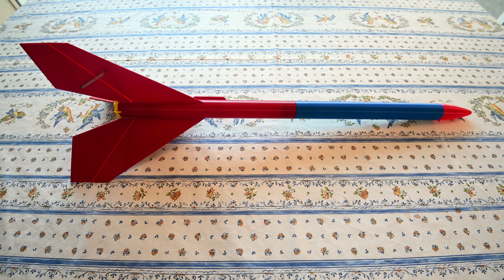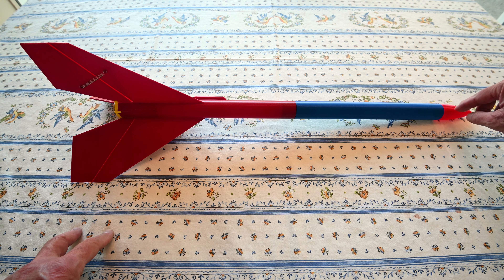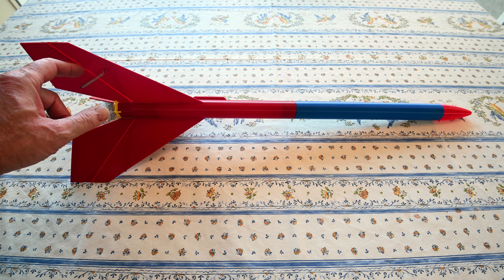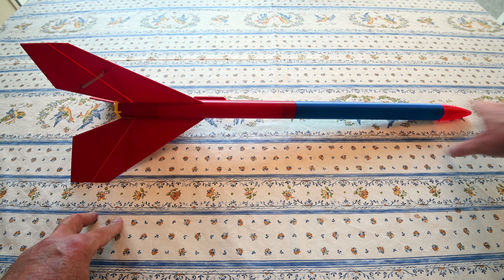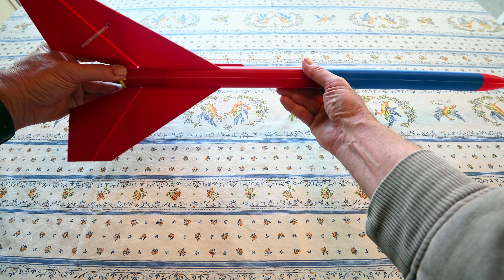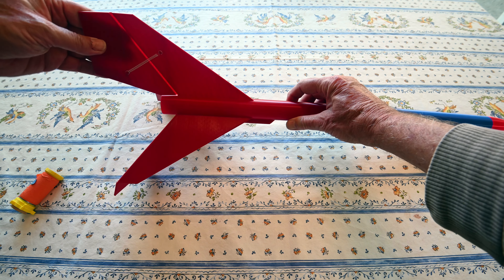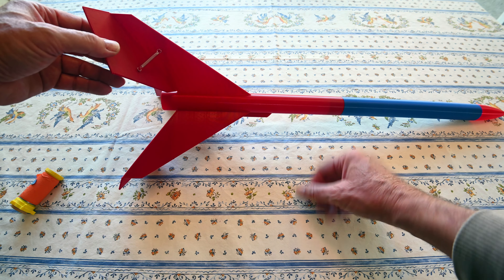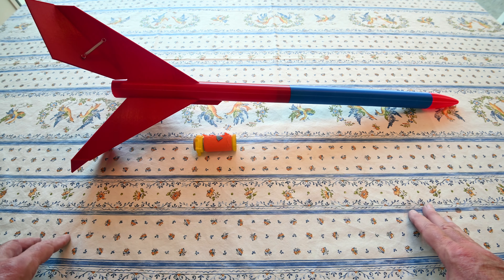3D Printed TriGyroc Rocket with Helicopter Recovery-New Version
Living hinges are used on this 3D printed rocket that has helicopter recovery, so there is no gluing, no sanding, no painting, and no drilling needed.  The three printed parts snap together, so you can go from 3D printer directly to the launch pad.

Inspired by the 1960's Estes Gyrok rocket, but much larger and with 3 fins and all 3D printed.